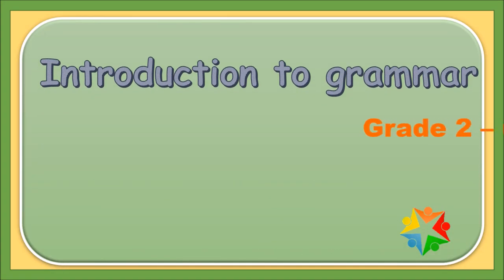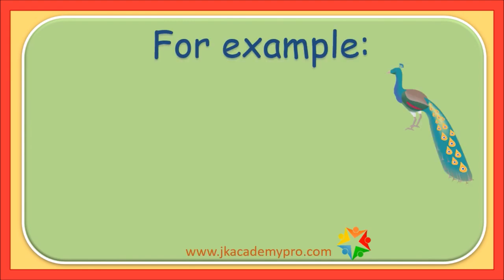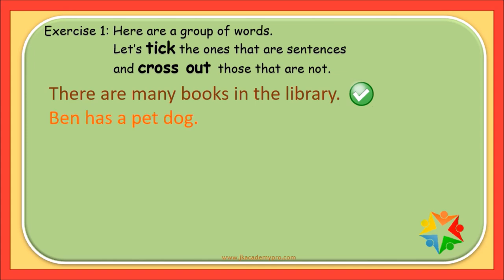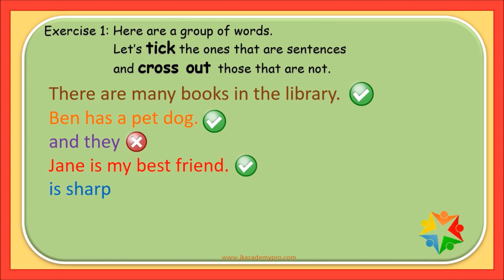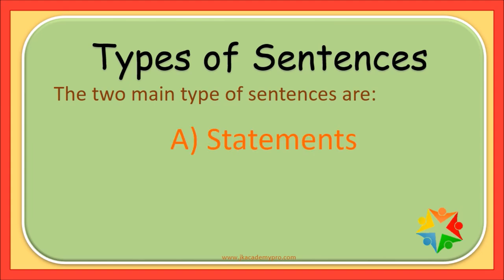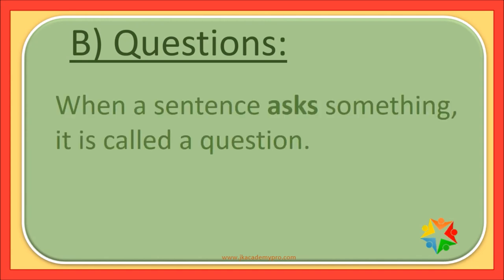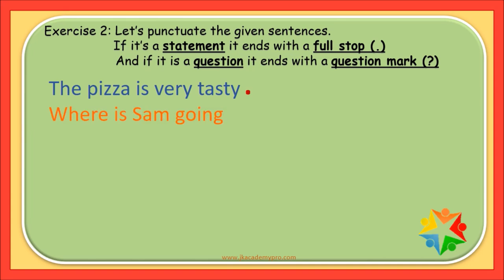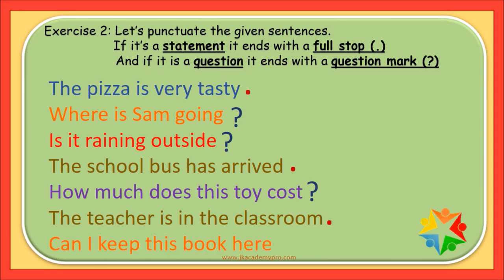What is a Sentence, Types of Sentences, Grade 2,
This video covers the topic on What is a Sentence? and Types of Sentences for Grade 2, along with short exercises for practice.

To buy Target Publications' books on the Topic, click on the links given below :-
(1st Std. Workbooks)
(Grammar Books)